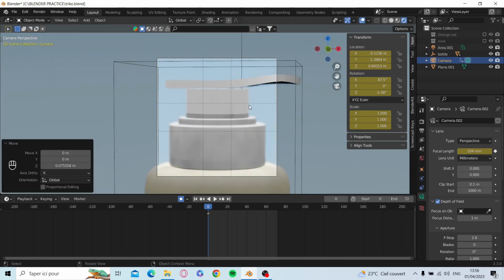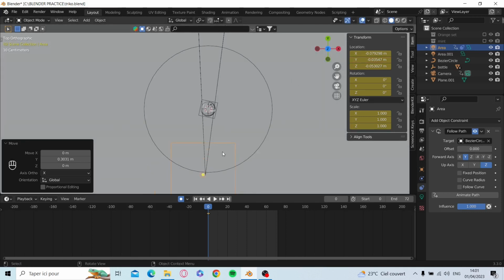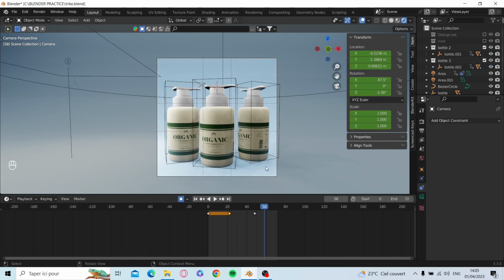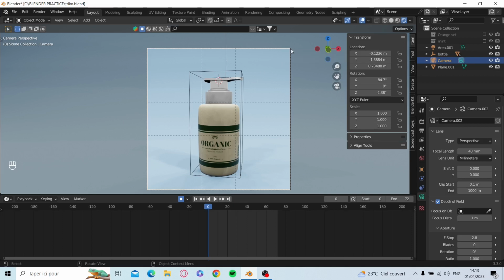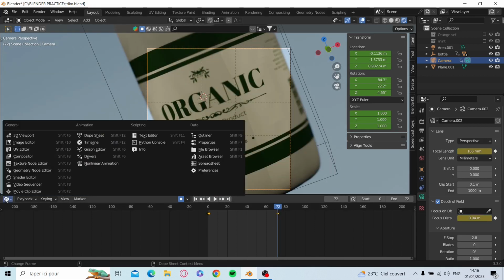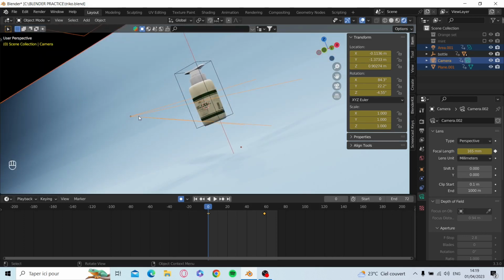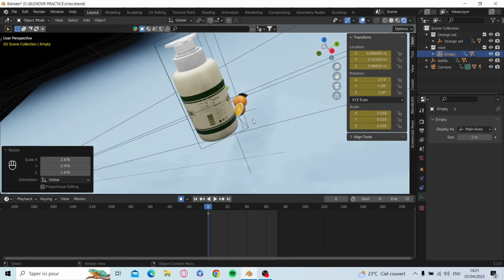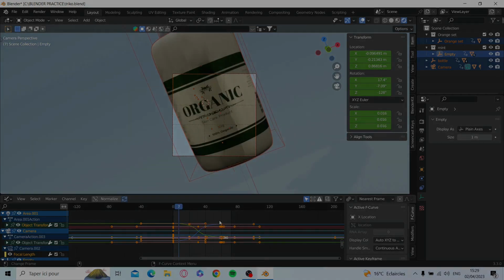tutorial: making a simple skincare product showreel animation in blender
this is a video showing how i made a simple beginner friendly animation of a fake skincare product in blender